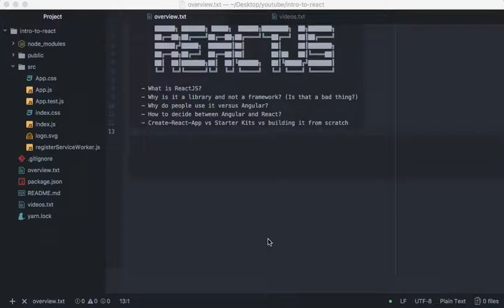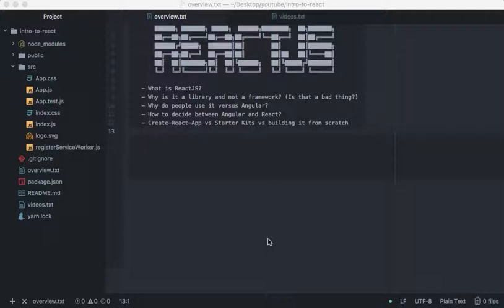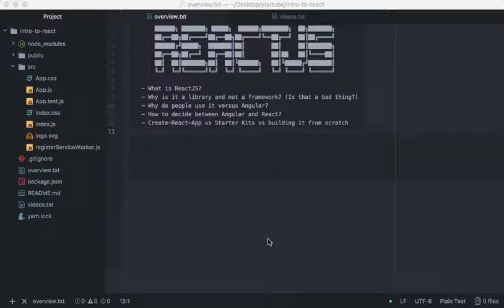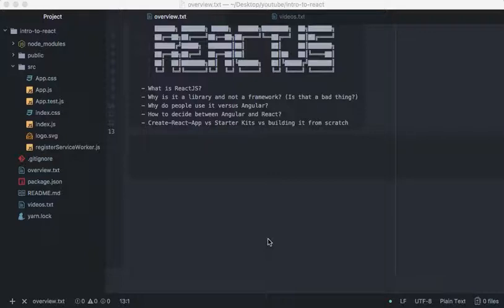React - Overview - 01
In this episode, we talk about what will be in this series of videos!

How to install on Mac/Linux:
- sudo npm install -g create-react app